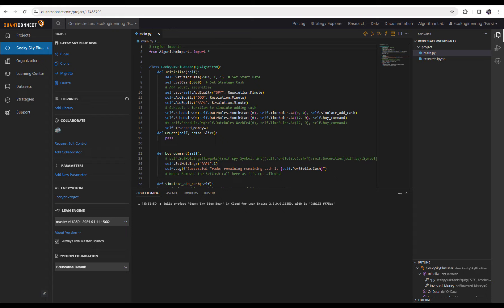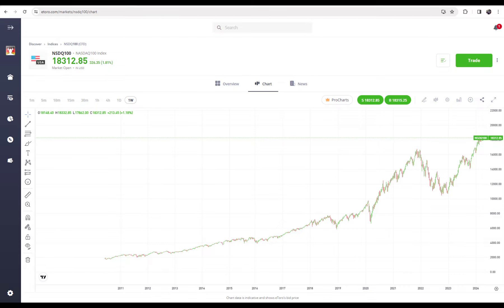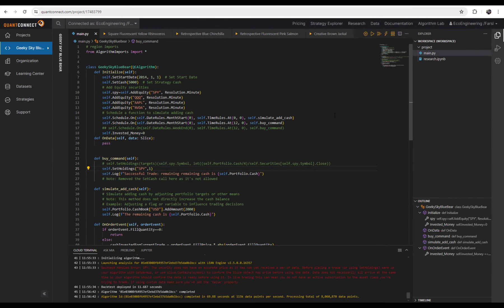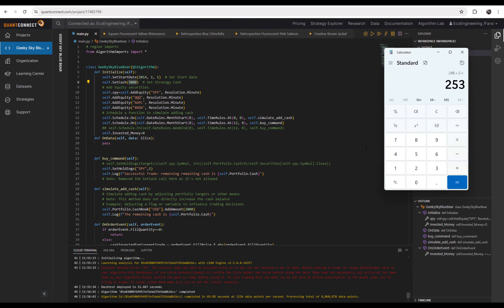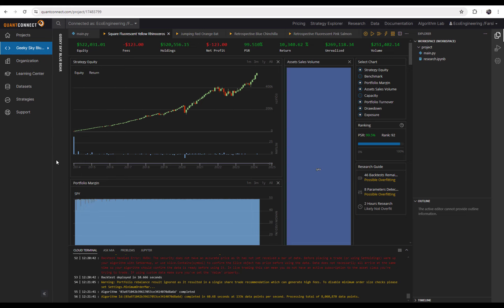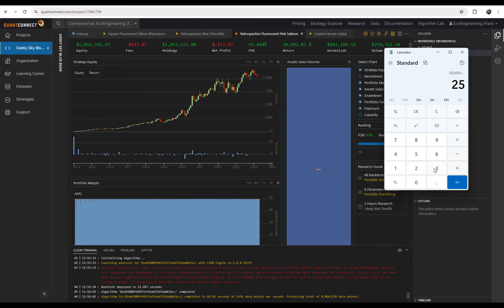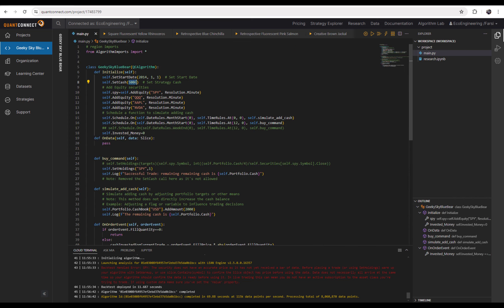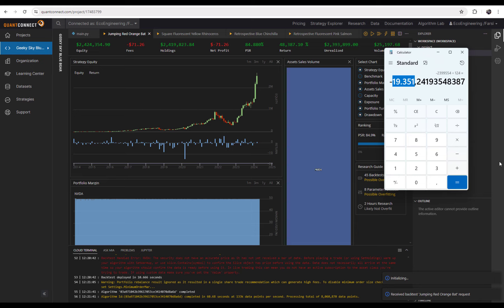Quantitative trading strategy with extremally good performance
Learn about a quantitative trading strategy with extremely good performance in this video. Discover how this strategy can help you improve your trading results and maximize your profits. The video include both backrest and strategy explanation